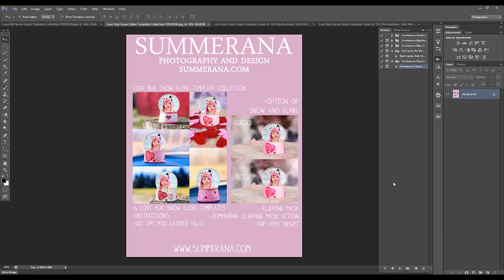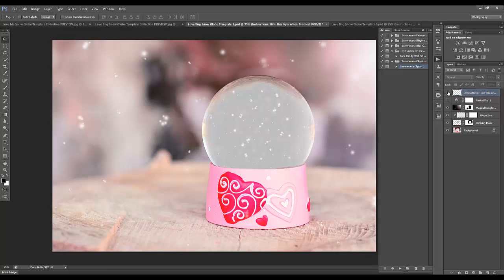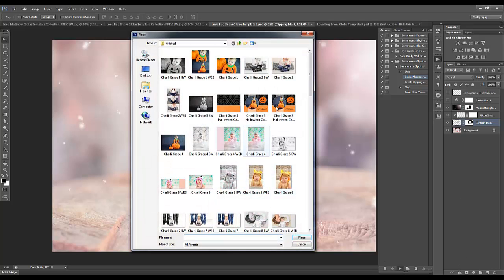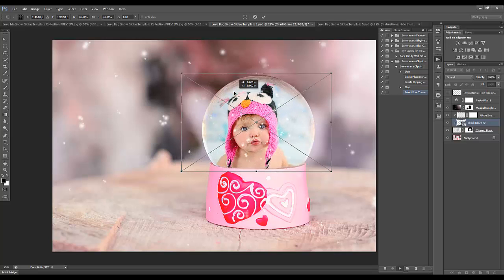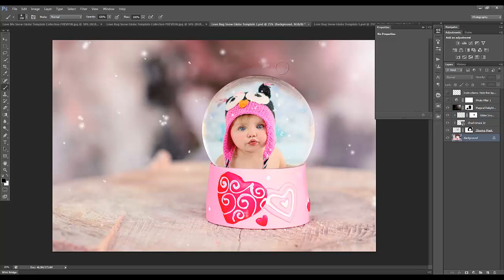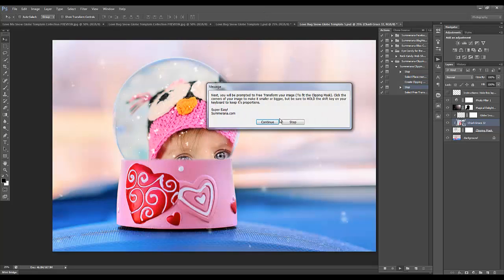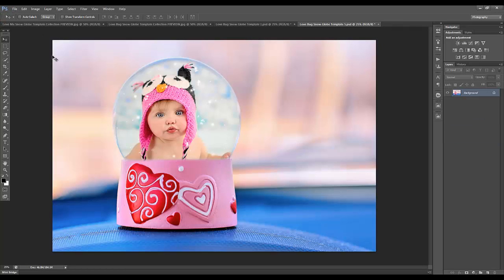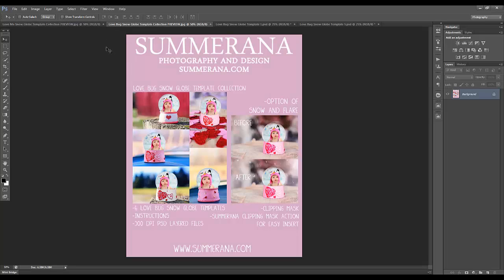Photoshop Tutorial, Snow Globe Template Collections by Summerana - Photography and Design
Watch as I show you how to use our Snow Globe Template Collections by Summerana!

The Snow Globe Template Collections are a wonderful and fun way to have fun with your images or even Practice the Art of Up-selling and Cross-Selling to Triple your Photography Sales with Digital Designs.

Be sure to visit us on facebook to show off your creations! facebook.com-summerana.photography.design